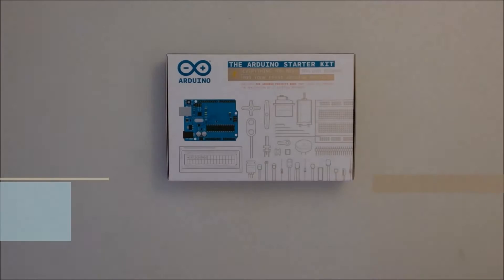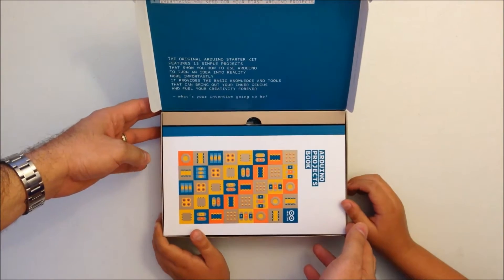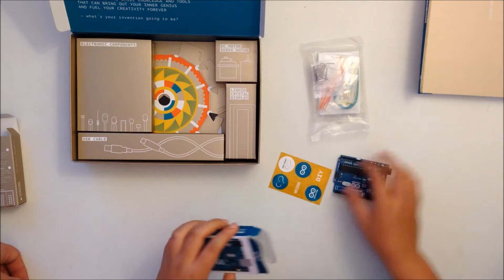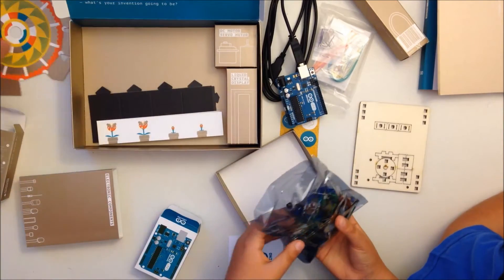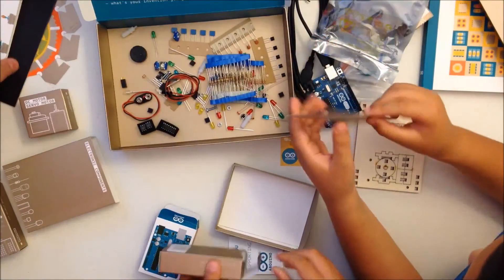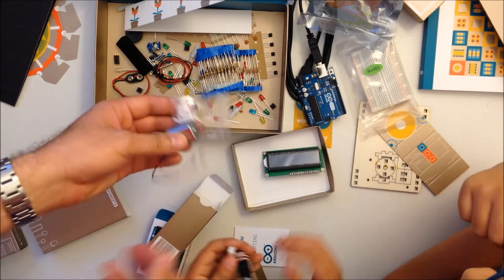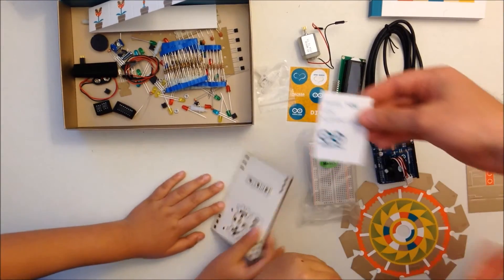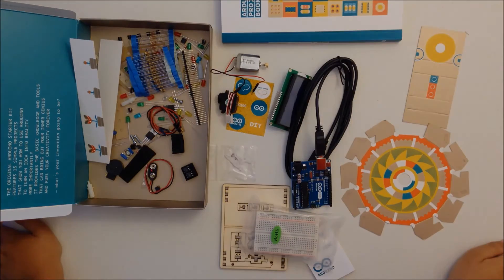Arduino Starter Kit - Unboxing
This is the first of a series of videos about the Arduino Starter Kit.
I want to introduce my two boys to the electronics universe and the Arduino Uno it's one of the best choices.